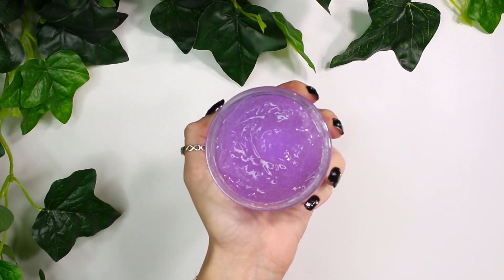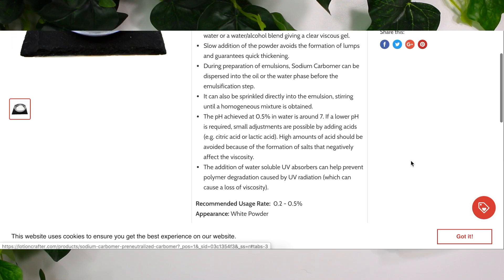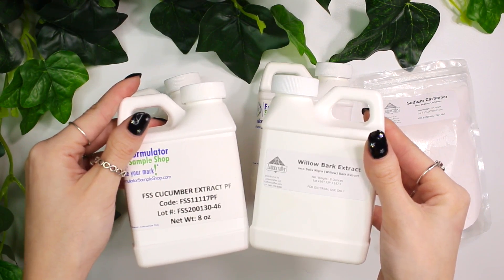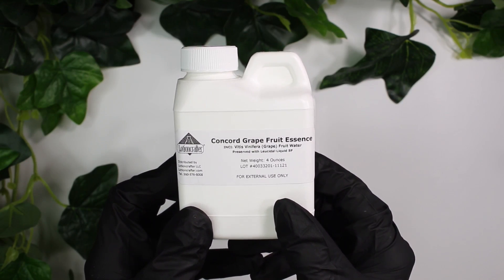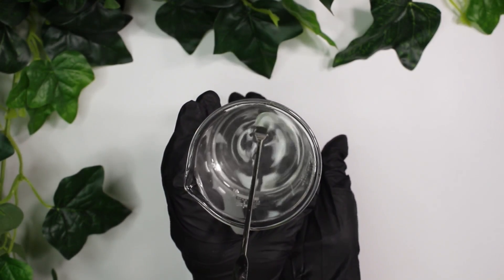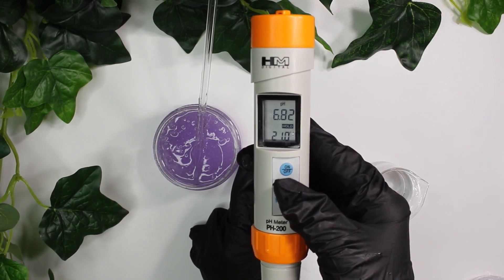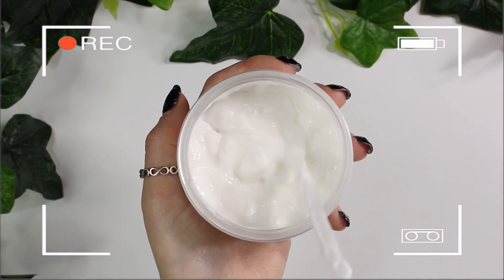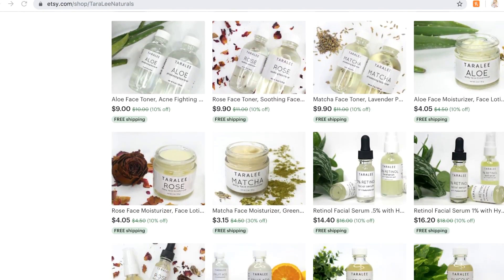Hydrating Body Gel using Sodium Carbomer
Working with sodium carbomer pre-neutralized. Making body gel with carbomer. How to use sodium carbomer. Why is cabomer not working. What ingredients does cabomer not work with.

TIME STAMPS;
▸ 0:43 - about sodium carbomer pre-neutralized
▸ 2:03 - what sodium carbomer is not compatible with
▸ 2:42 - what sodium carbomer is compatible with
▸ 3:57 - hydrating body gel formula
▸ 4:13 - hydrating body gel recipe
▸ 6:36 - adjusting ph of body gel
▸ 9:17 - can it replace xanthan gum in my jelly face masks?
▸ 9:55 - patreon shout outs